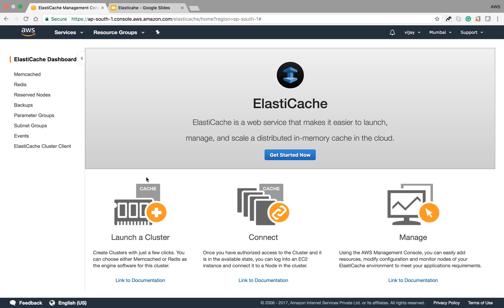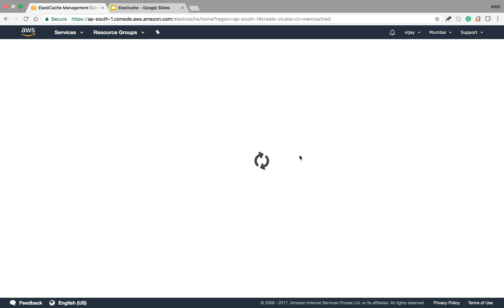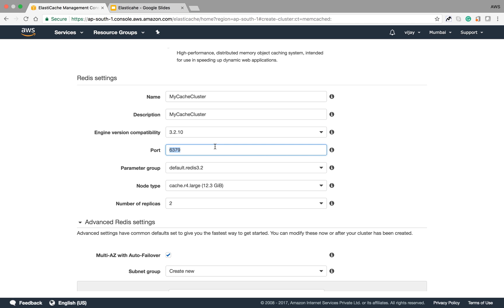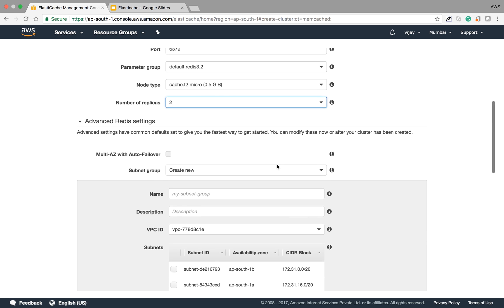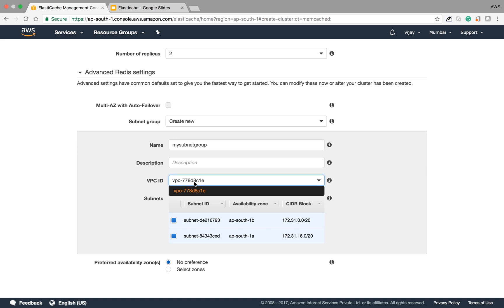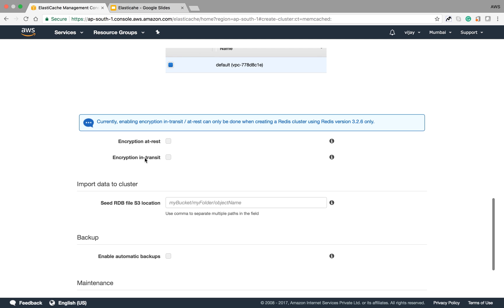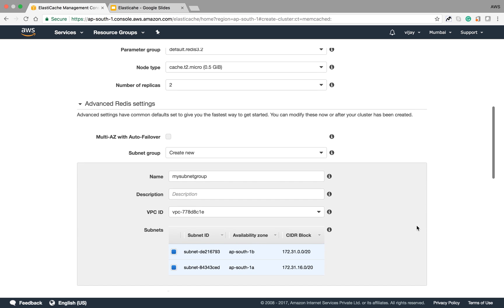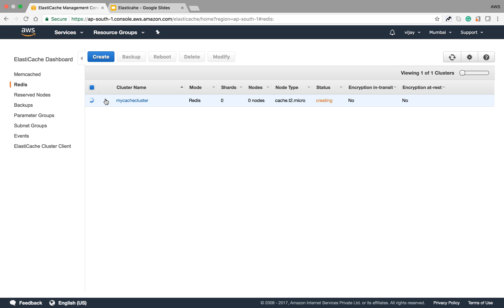#7 AWS ElastiCache Configuration Example | Using AWS ElastiCache Redis